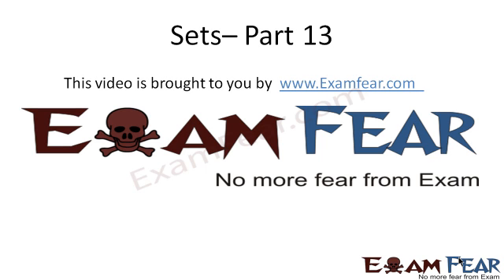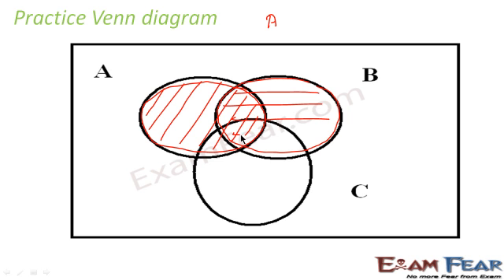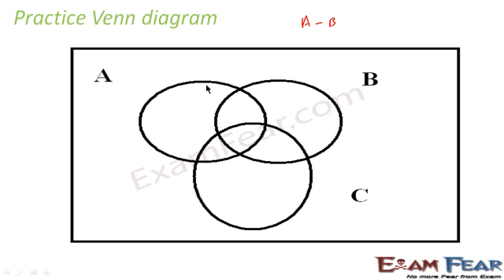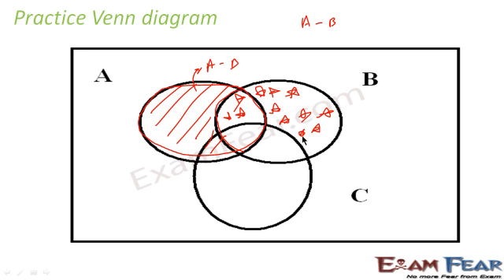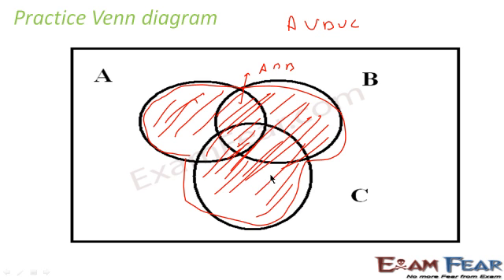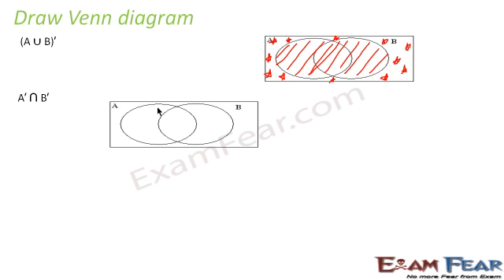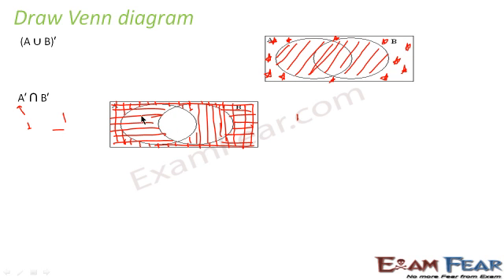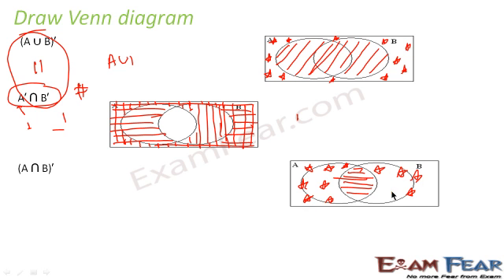Venn Diagram Numerical Questions | Sets #13 | CBSE Class 11 Maths Chapter 1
CBSE Class 11 Sets | Sets Concepts Explained | Venn Diagram Numerical Questions